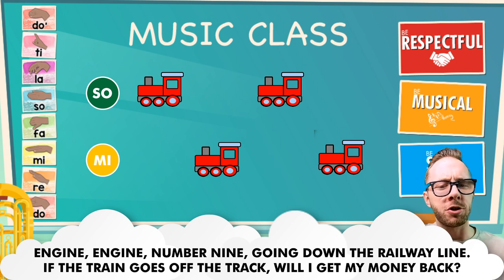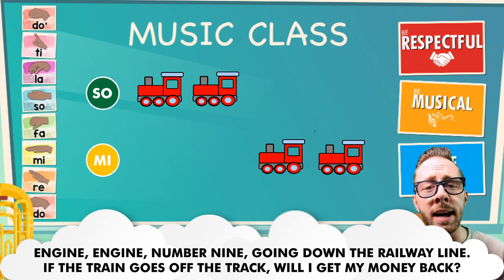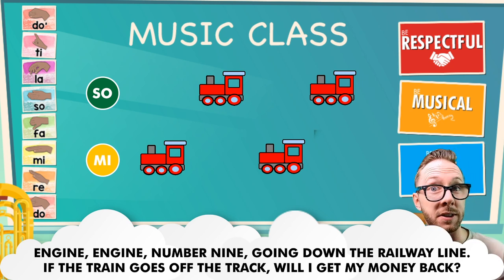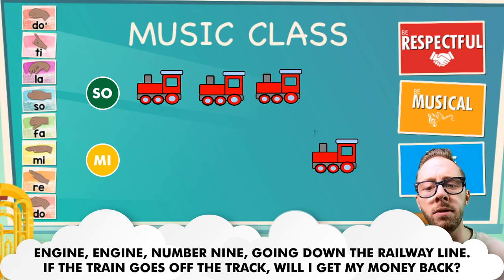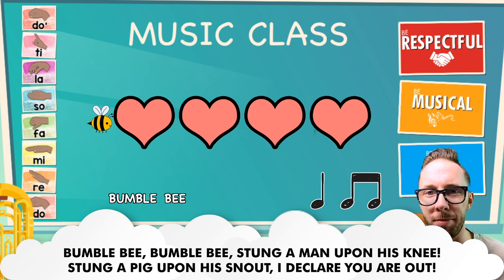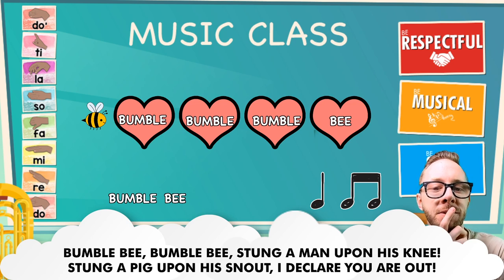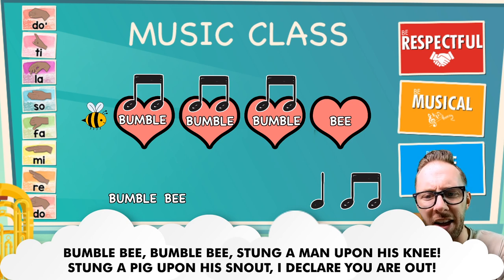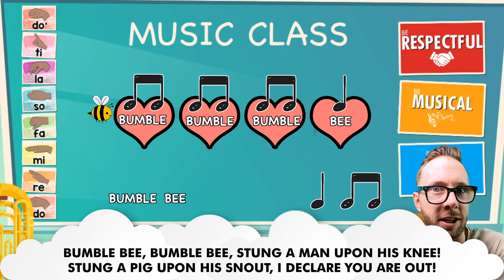First Grade Digital Music Class #1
Hello
Warmup
So/Mi Review
Engine Engine
Acka Backa
Bumble Bee
Musician of the Month
Goodbye